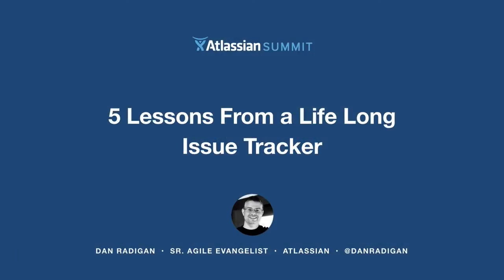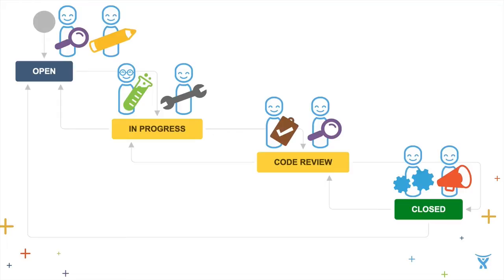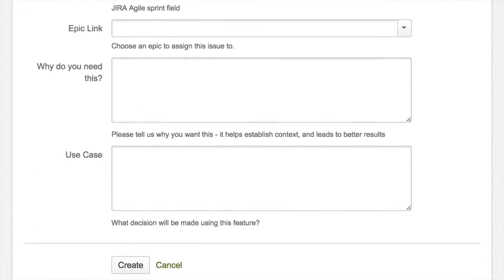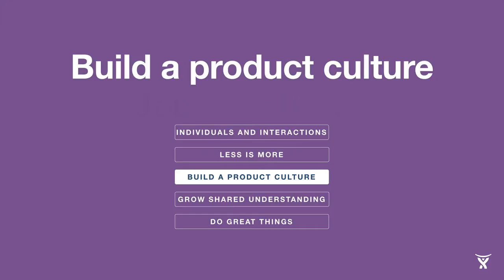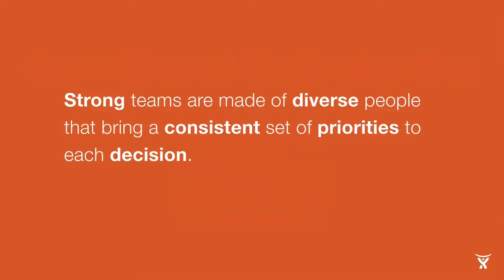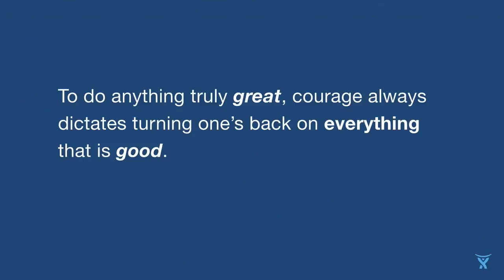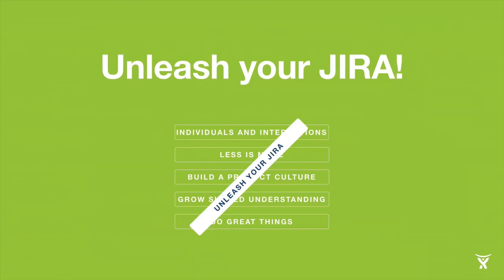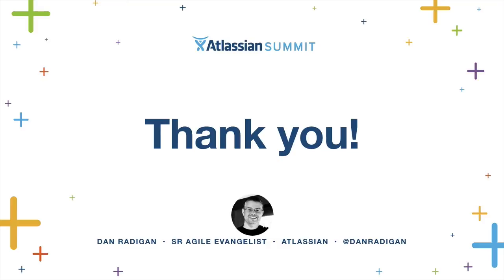5 Lessons From a Lifelong Issue Tracker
Issue tracking is more than tracking bugs in code, it helps software teams collaborate and build software better. In this session, learn from a seasoned developer and agile scrummaster the top 5 practices to unlock the power of issue tracking with JIRA.